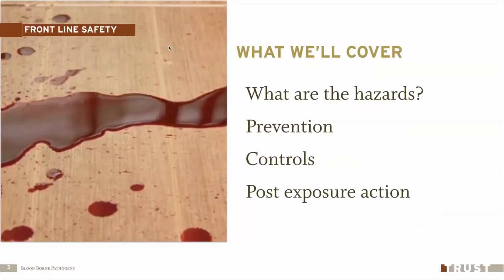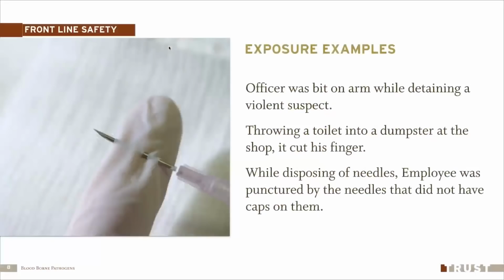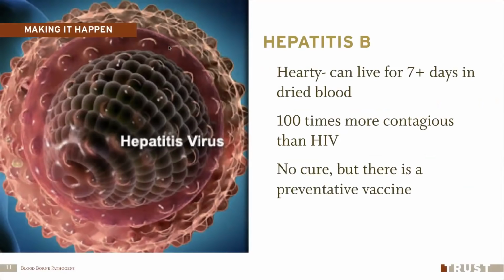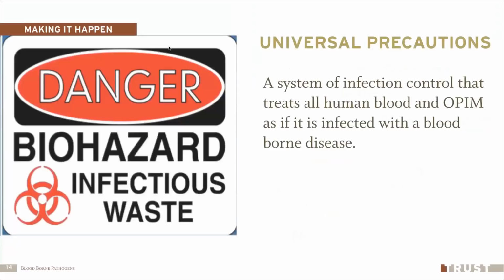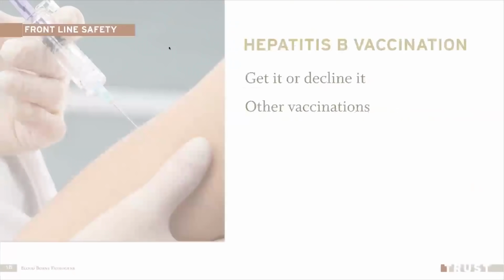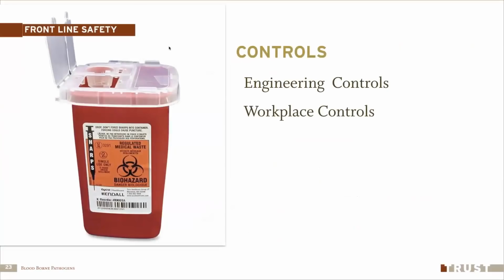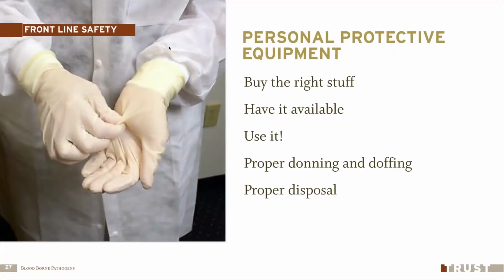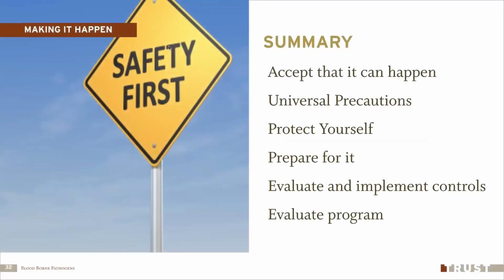Blood Borne Pathogens REGULAR TIME EDITION